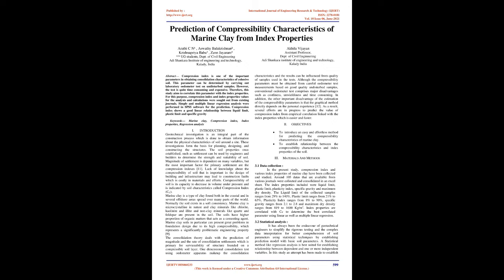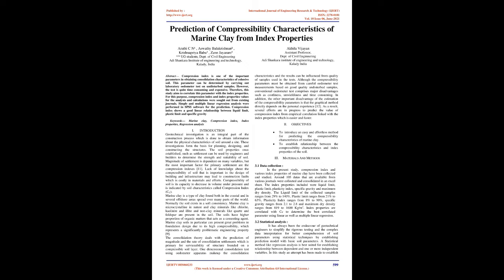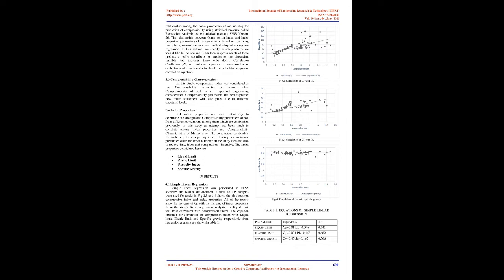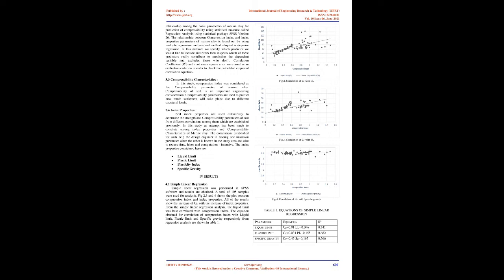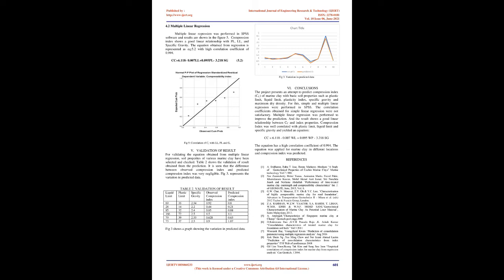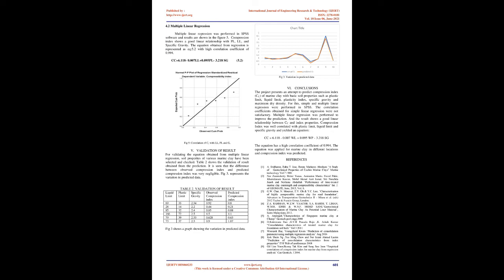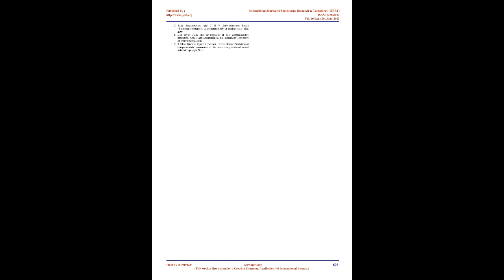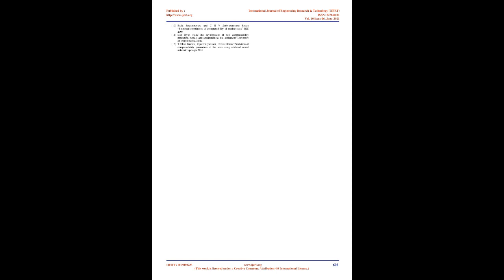Prediction of Compressibility Characteristics of Marine Clay from Index Properties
Akhila Vijayan, Arathi C N , Aswathy Balakrishnan , Krishnapriya Babu , Zenn Jayaram

Compression index is one of the important parameters in obtaining consolidation characteristics of cohesive soil. This parameter can be determined by carrying out laboratory oedometer test on undisturbed samples. However, the test is quite time consuming and expensive. Therefore, this study aims to correlate this parameter with the index properties. For this purpose, compression index and index properties values for the analysis and calculations were sought out from existing journals. Simple and multiple linear regression analysis were performed in SPSS software for the prediction. Compression index shows a good linear relationship between liquid limit, plastic limit and specific gravity